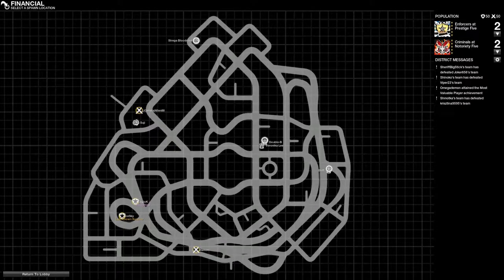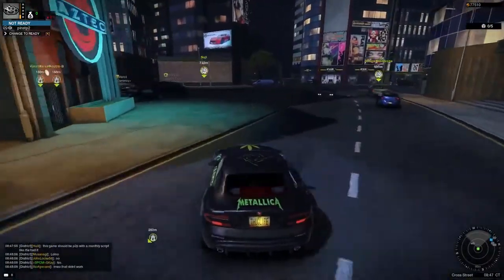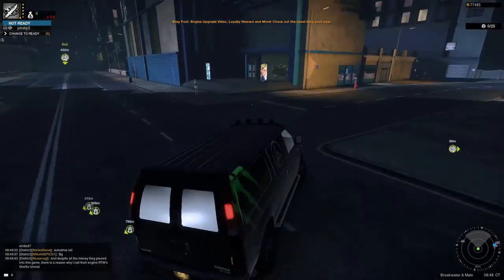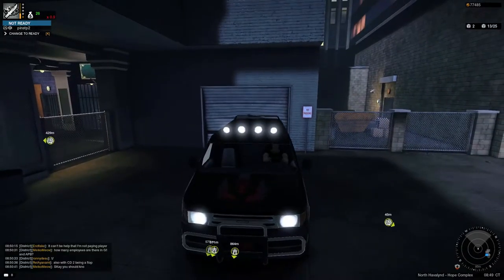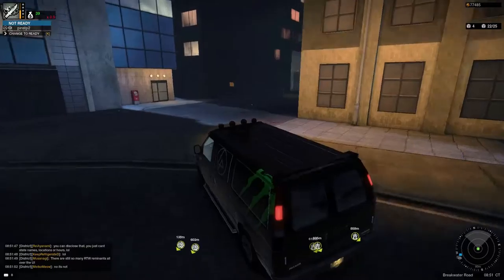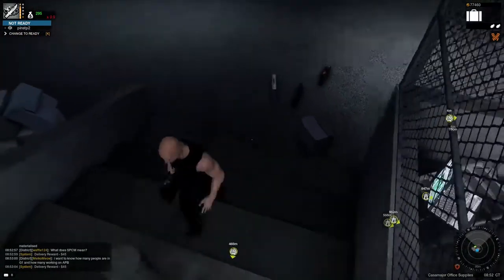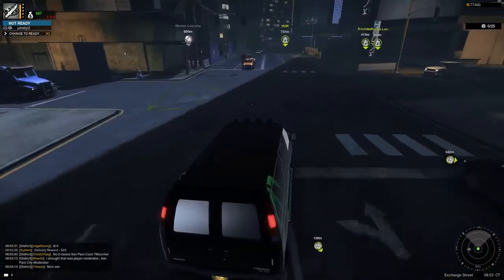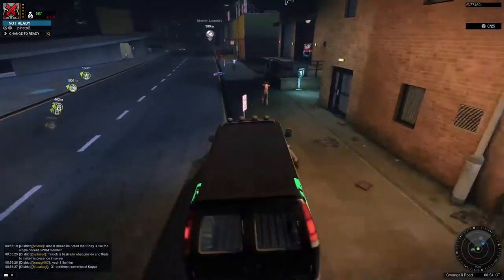Nick Plays #001 - APB Reloaded - Fast Money!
In this video Nick will teach all of our viewers the fastest way HE knows how to make some quick cash.